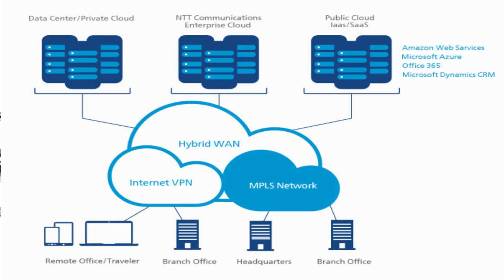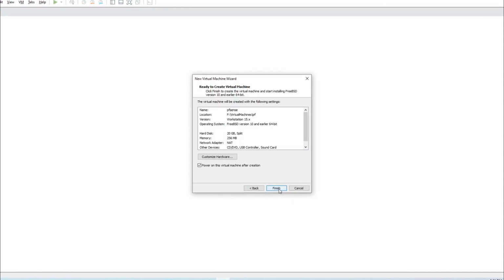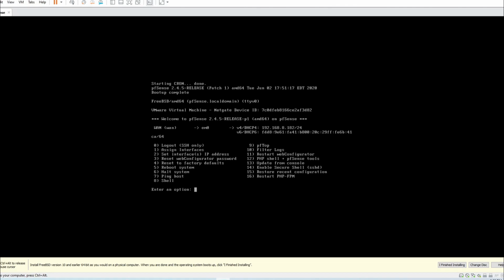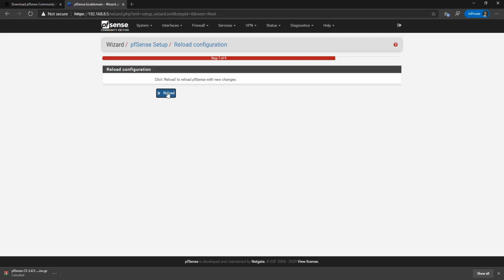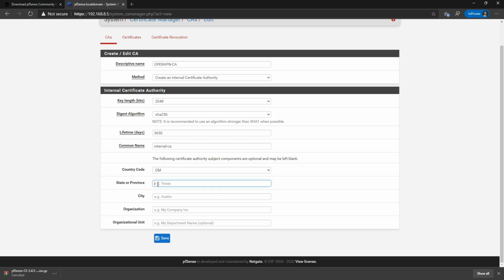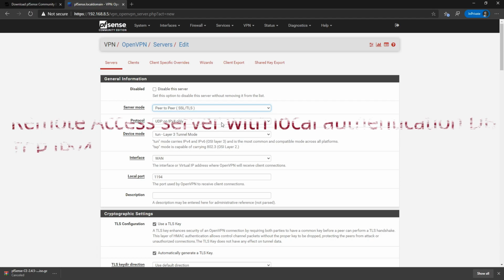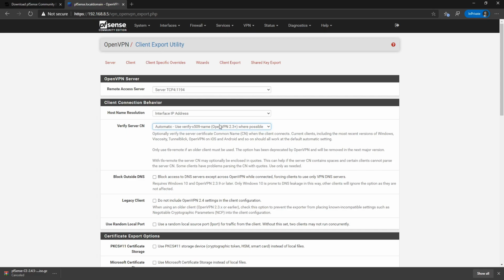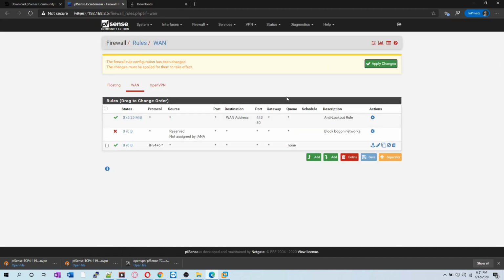OpenVPN/pFsense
This video has complete demonstration of how to install pfsense and configure OpenVPN on top of it.
It's complete step by step tutorial. I hope you like it and enjoy.